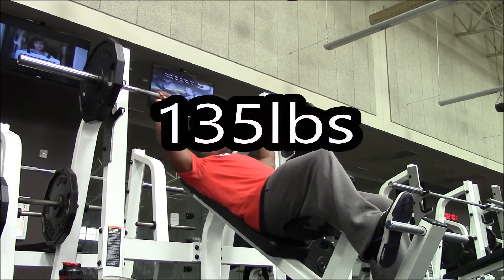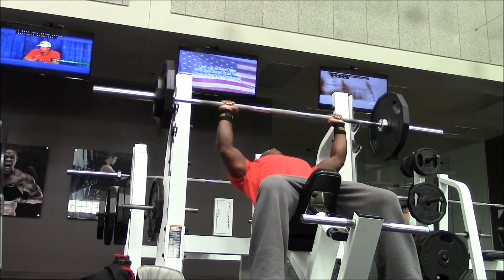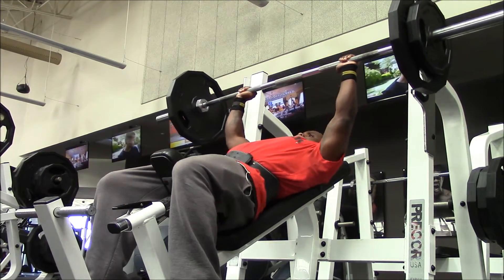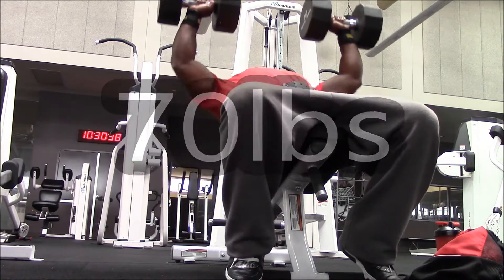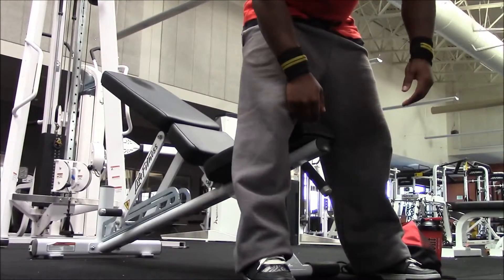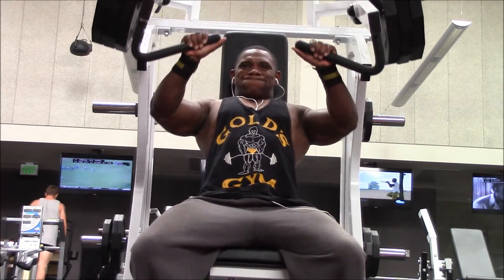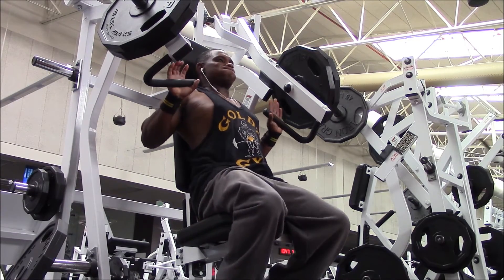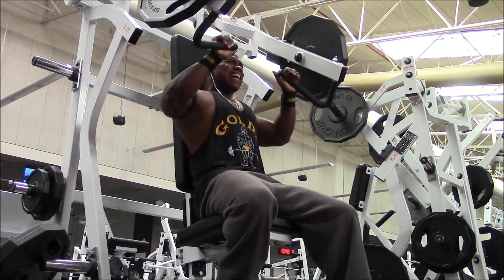I'm So Alpha Incline Chest Annihilation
Please Smack That Like Button For Ya Boy! Catch You Guys On The Flip-side. Peace

►Follow me on Periscope @GymMonsta81